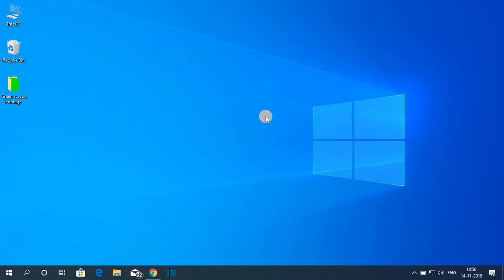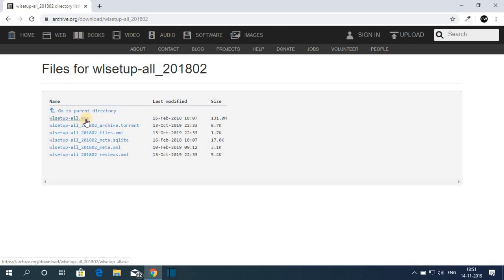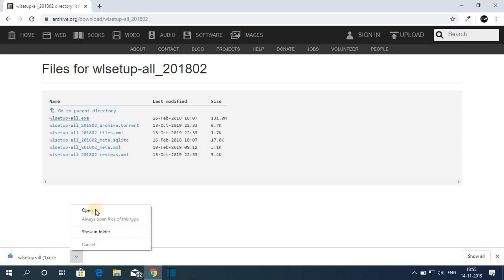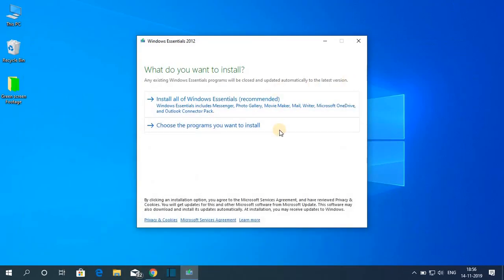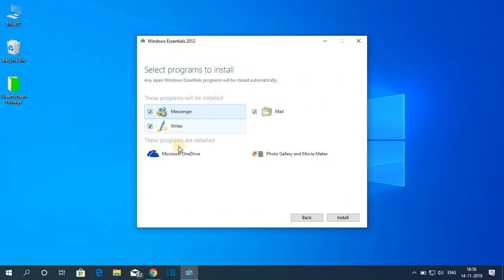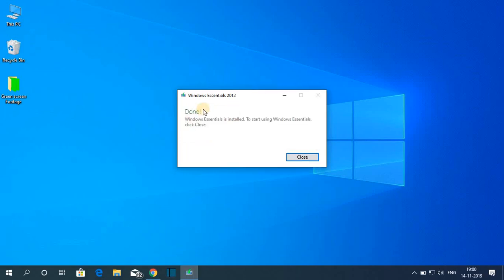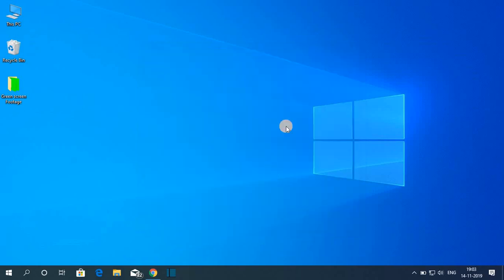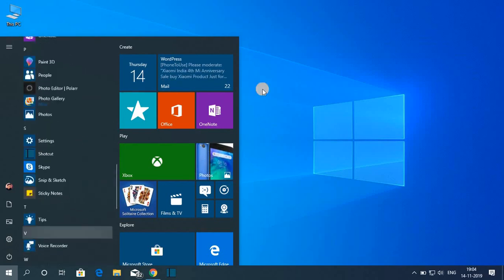How to Install Windows Essentials on Windows 11/10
In this video, we will learn how to Download and Install Windows Essentials 2012 on Windows 11/10. Windows Essentials is a suite of Microsoft freeware. It was formerly known as Windows Live Essentials or Windows Installer.